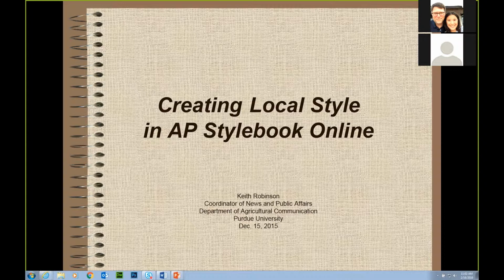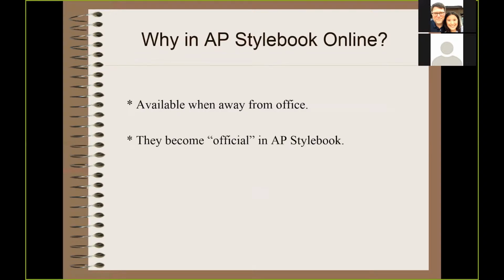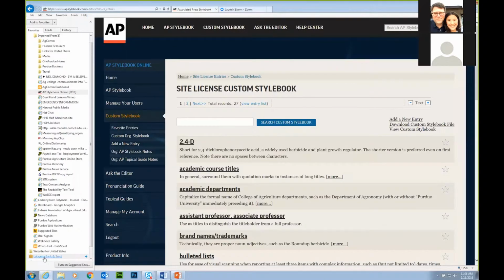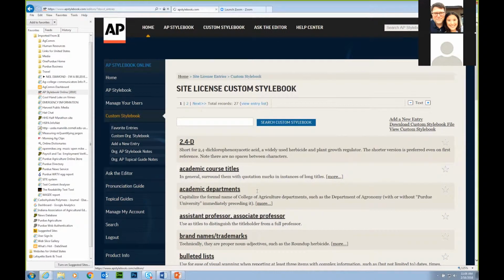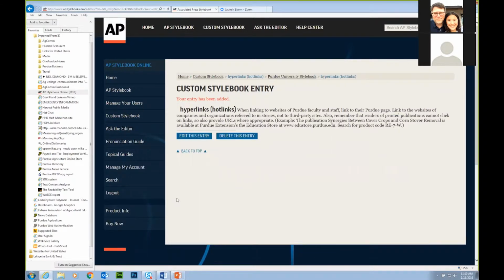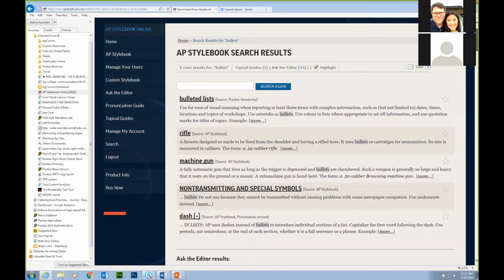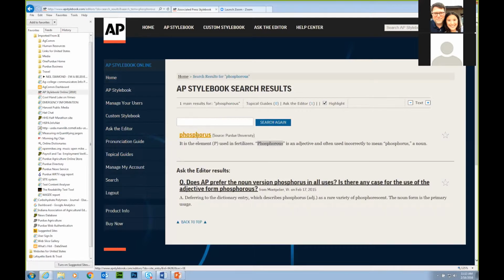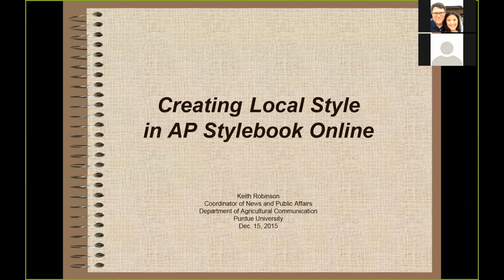Creating Local Style in AP Stylebook Online